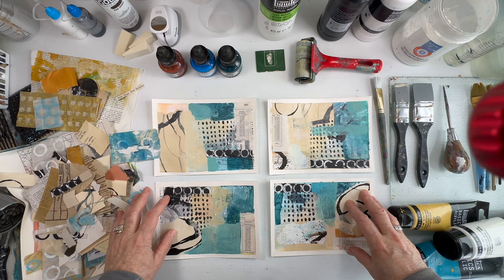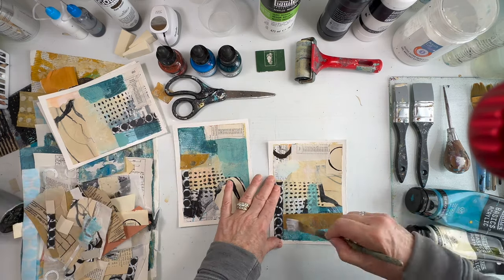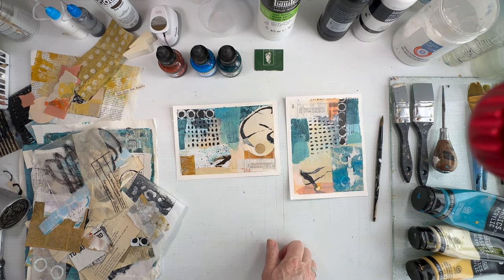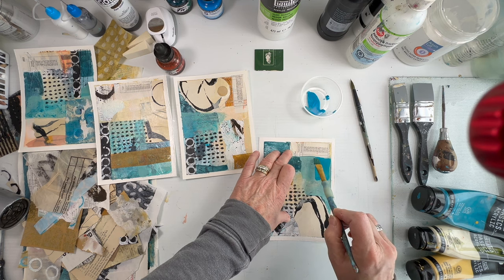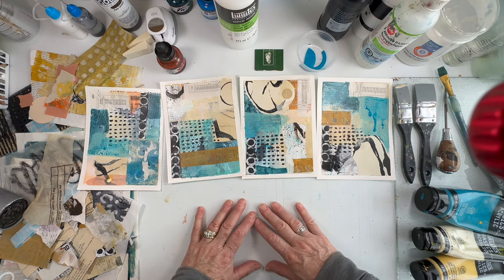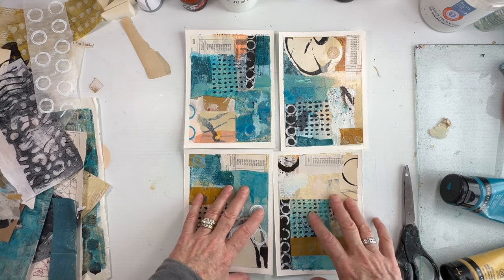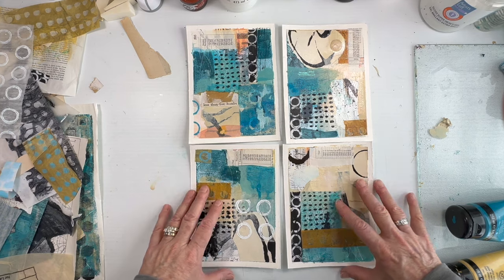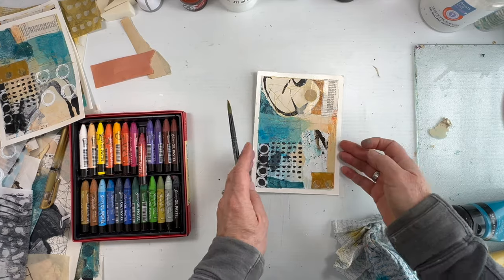Mixed Media Art - How to Explore with Multiples - Intuitive Painting - Part #4 - Final Stage!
Colours: Mars Black, Titanium White, and Transparent Mixing White - Liquitex